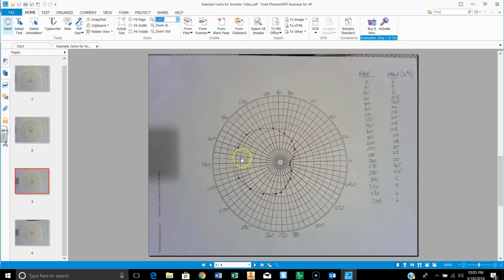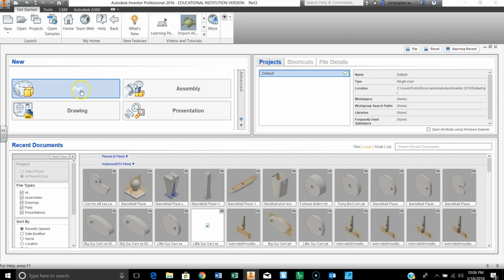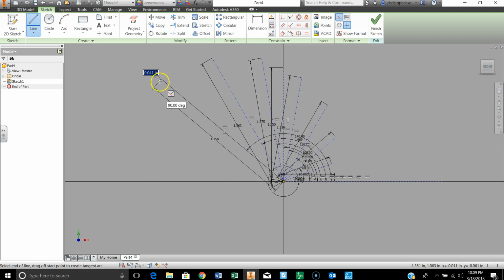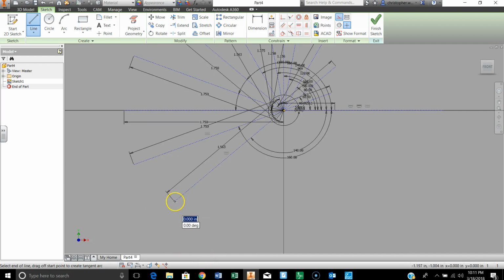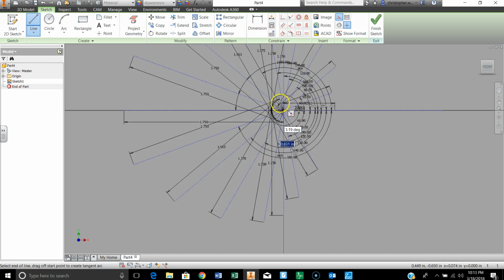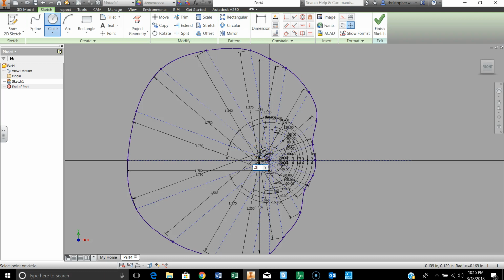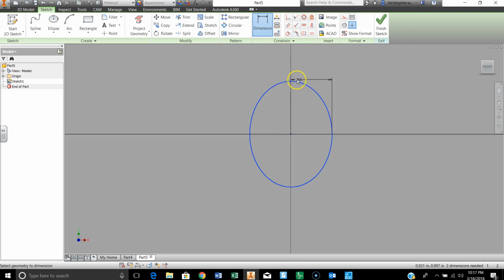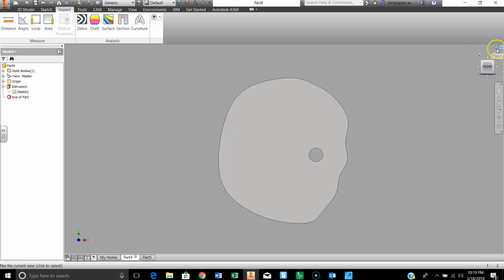Example Cam 3